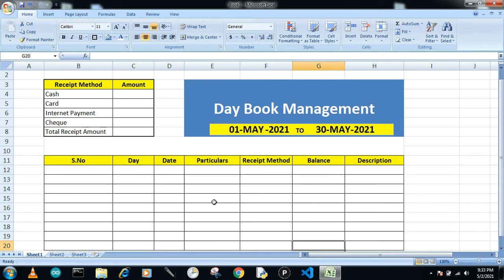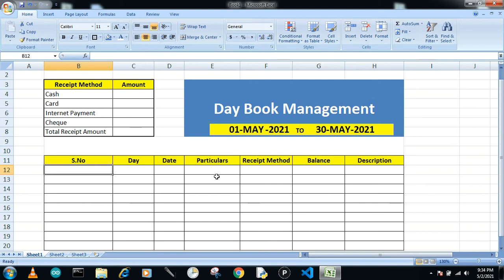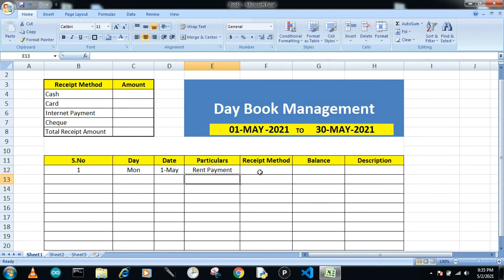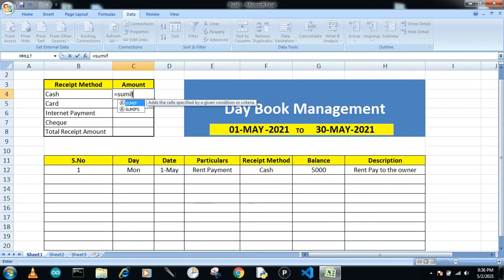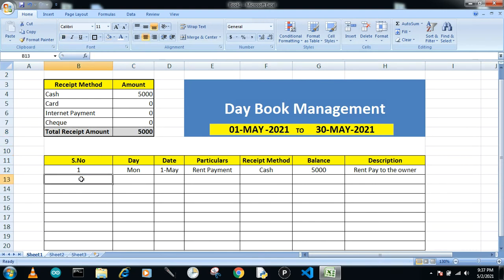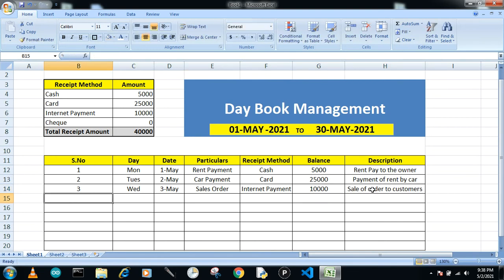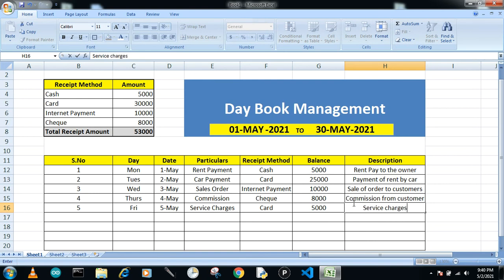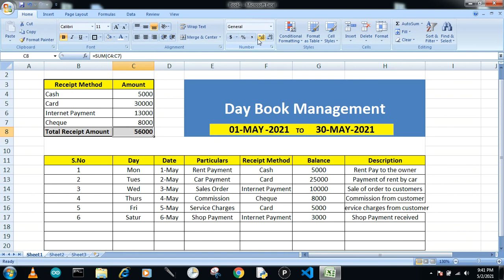How to create Day Book Report in Excel ( The Easy Way )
Learn How to create Day Book Report in Excel  step by step automatically. create receipt voucher || payment voucher || day book report in Microsoft excel 2007/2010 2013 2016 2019|| cash book in excel